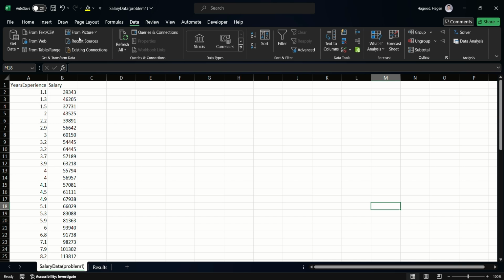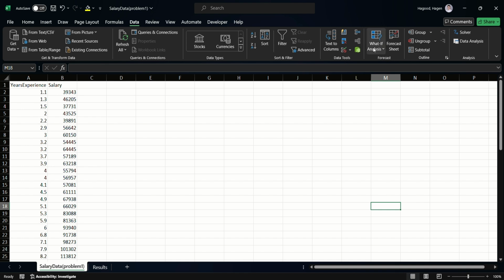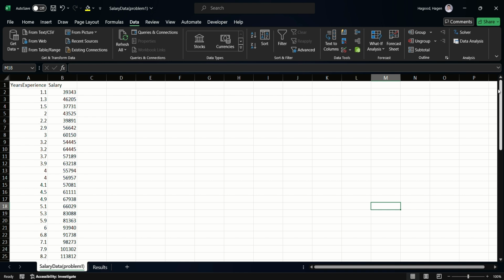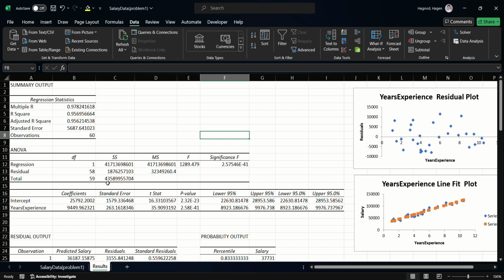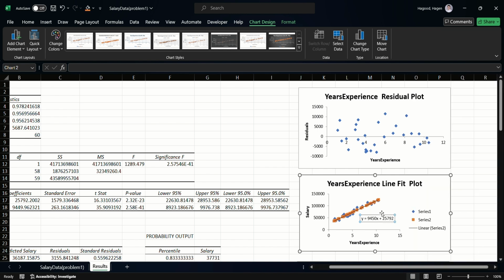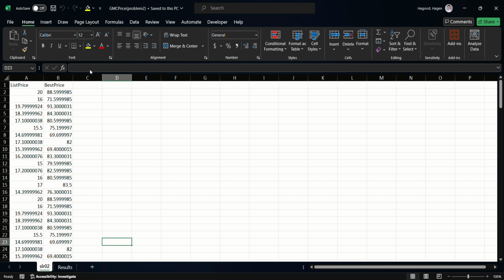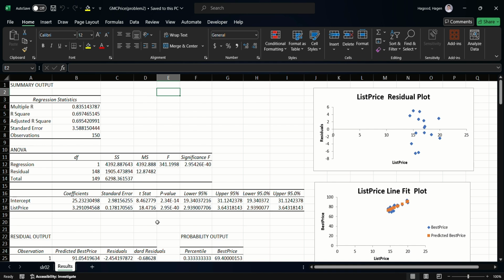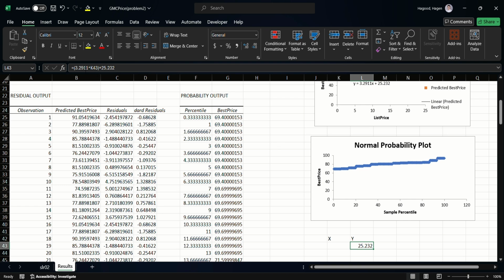QM 237 Project 2 (Finished)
Finished version of Project 2 for @shaddataworld's QM 237 Data Analytics in Business I course